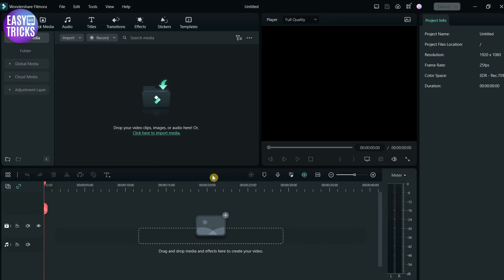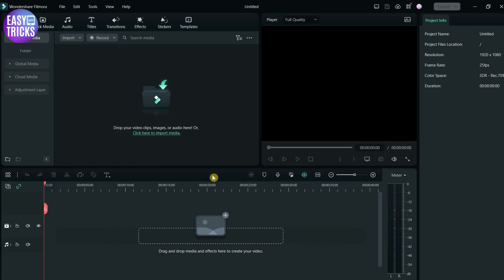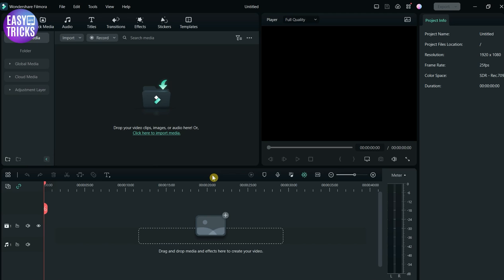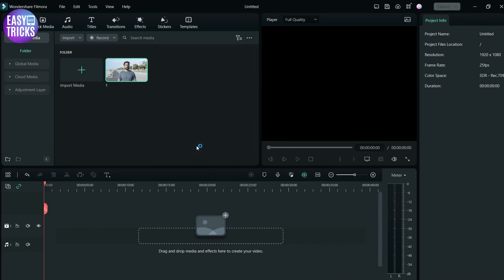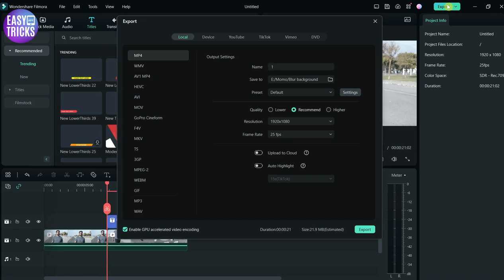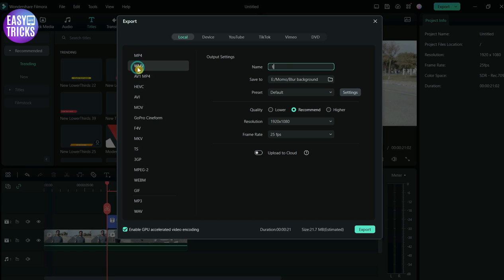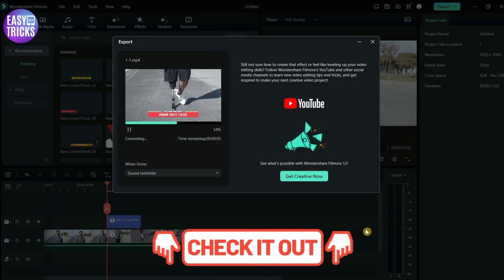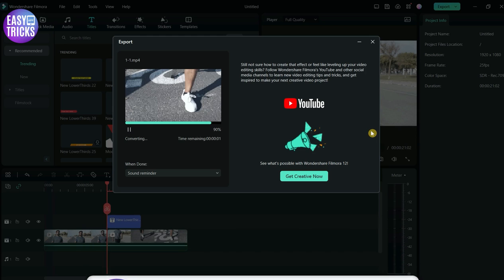How To Convert Filmora VIDEO to Mp4 (EASY Tutorial)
Are you looking for a simple and straightforward way to convert your Filmora videos to MP4? Look no further! In this easy-to-follow video tutorial, we will show you step-by-step how to quickly and easily convert your Filmora video files into the universally accepted MP4 file format. Stop wasting time struggling with complicated software - let us show you the fast and efficient way to get the job done!